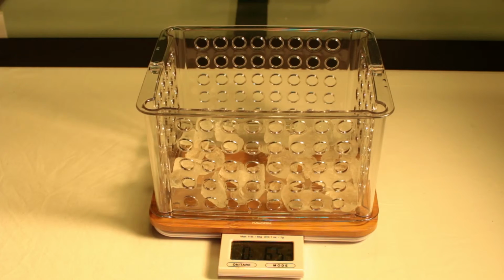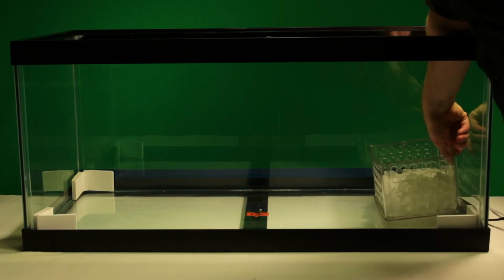What is a ton of cooling? FT Data Center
Today we unravel the weirdest unit of measurement in the Imperial System: the ton of cooling. It's a confusing and generally abstract topic but we're diving in the only way that makes sense: ice. Only watch if you're in the US, Liberia or Myanmar.